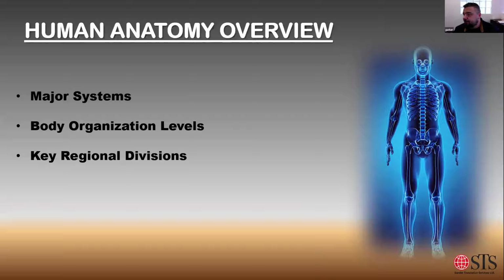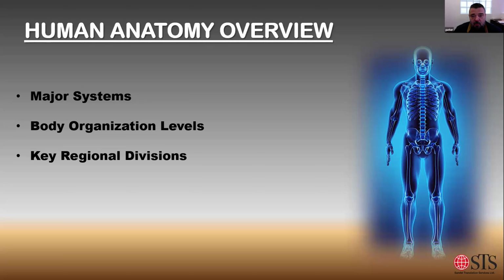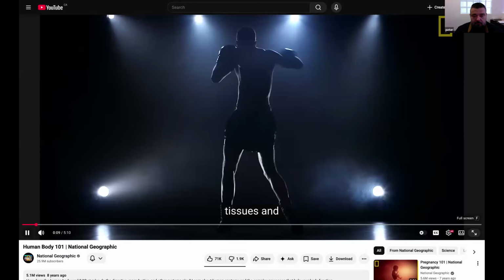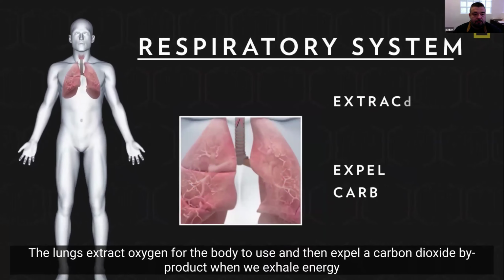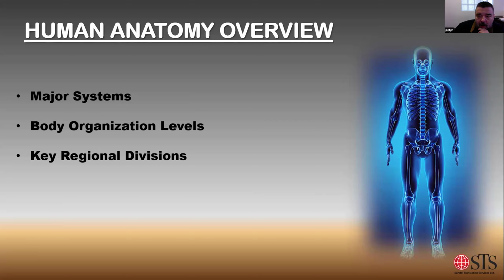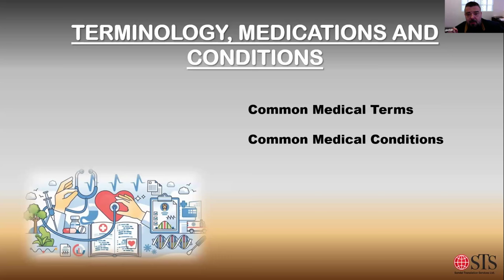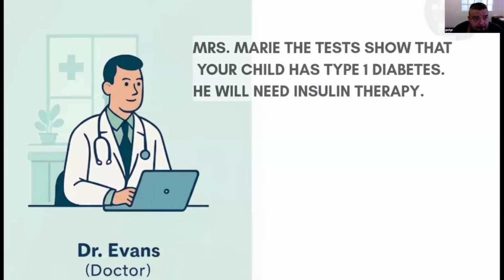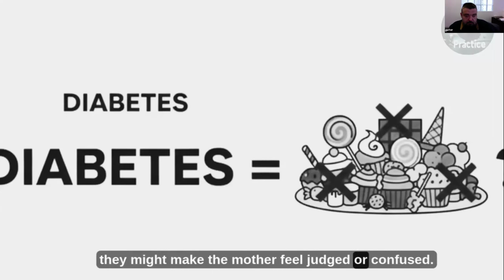Module 3 - Medical Terminology and Systems Overview